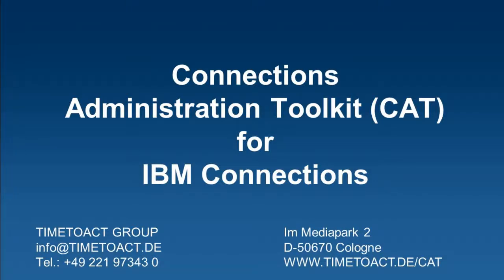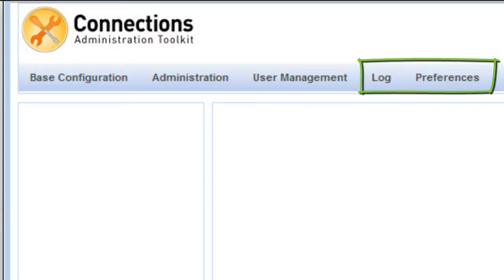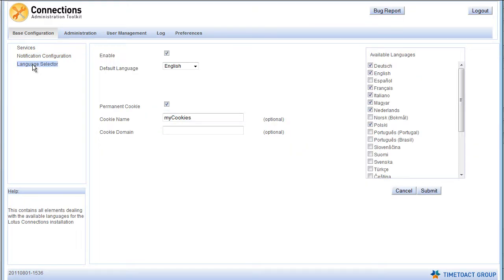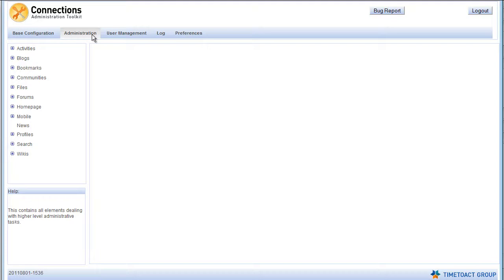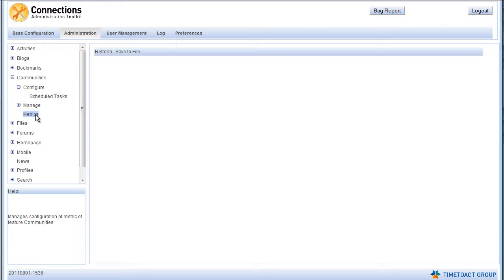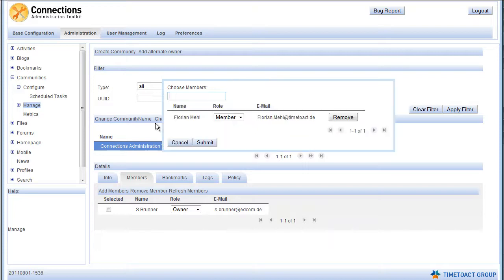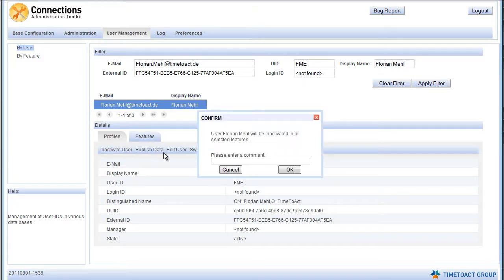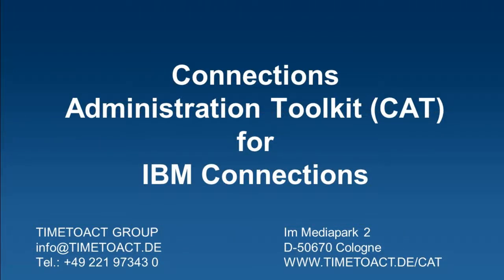Connections Administration Toolkit Presentation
Simplify the configuration of IBM Connections with this easy to install and easy to use web interface tool. Complex multilevel administration commands can be done with just a single click, even by administrators without WebSphere background.

Easily accelerate and automate administrative tasks and enhance the maintenance tasks for IBM Connections. Benefit from extremely lowered effort for training and maintenance.